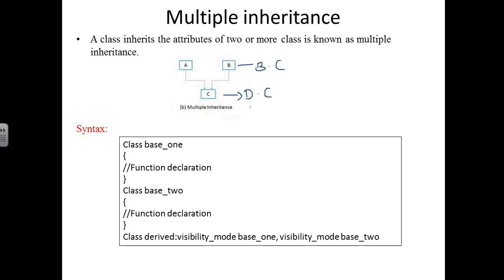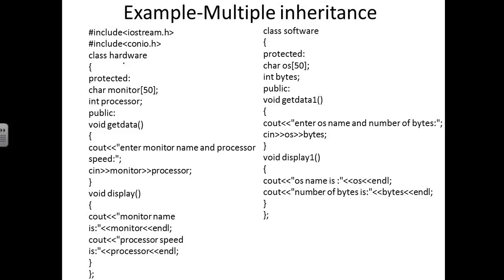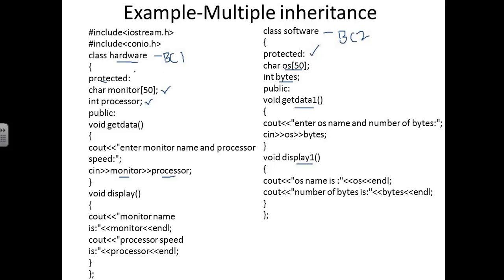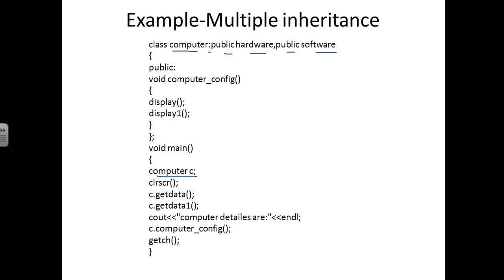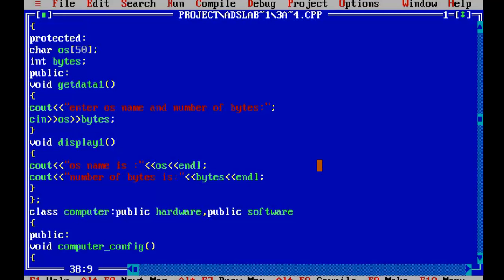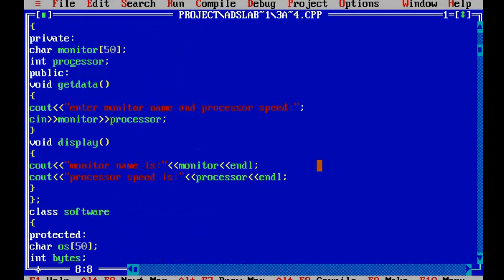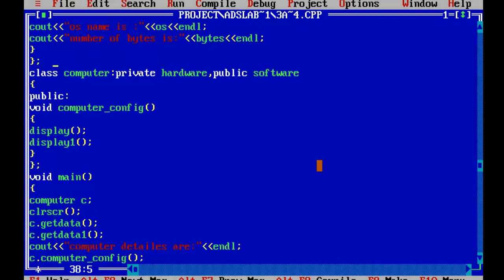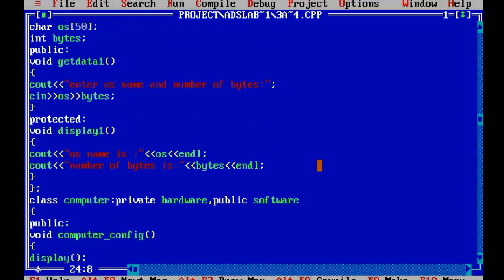OOPs using C++: Multiple inheritance by Dr. M. Arthi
Definition, Example program explanation and execution.